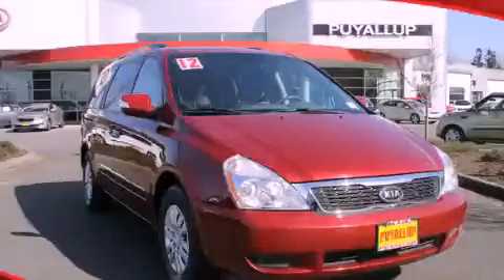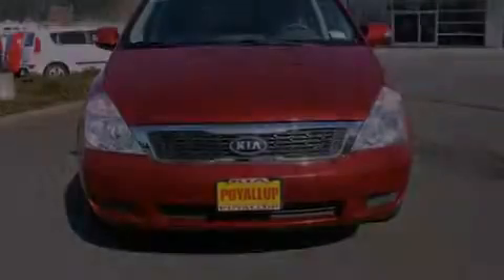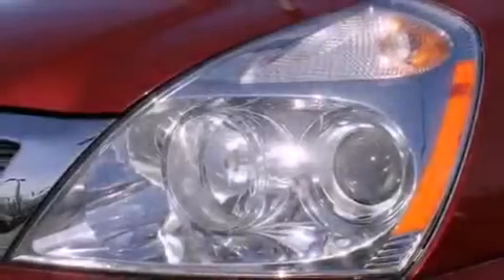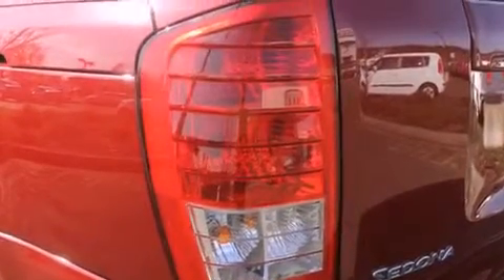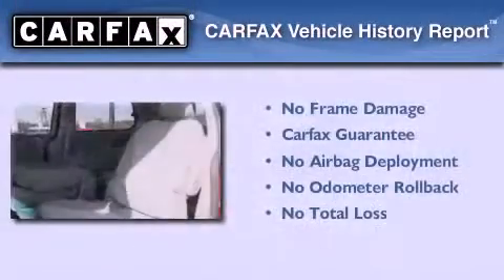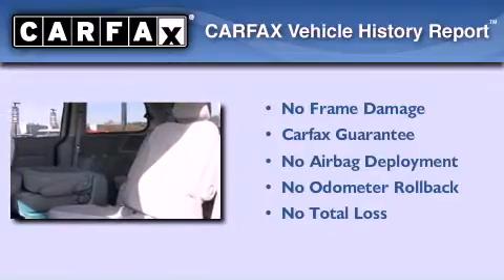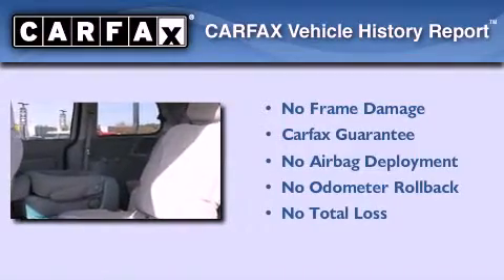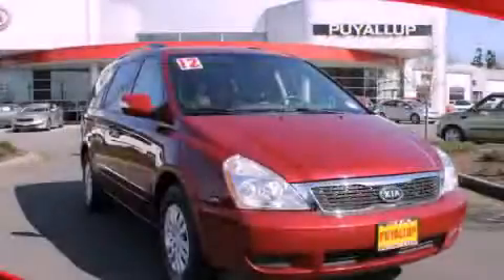2012 Kia Sedona Shoreline WA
Year : 2012

 Make : Kia

 Model : Sedona

 Engine : 3.5L V6

 Trans . : 6 Spd Automatic

 Exterior : Red

 Miles : 30,471

 Interior : Gray

 111 Valley Ave NE

 Used 2012 Kia Sedona Puyallup WA